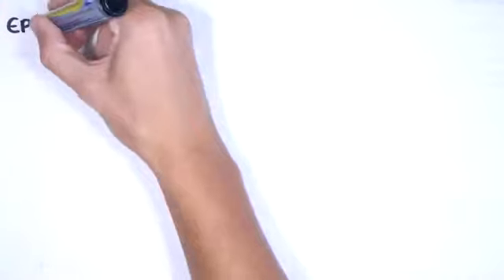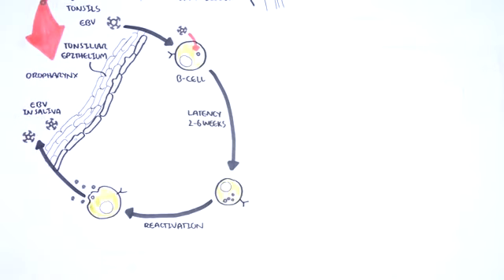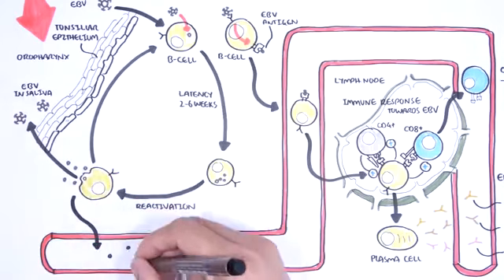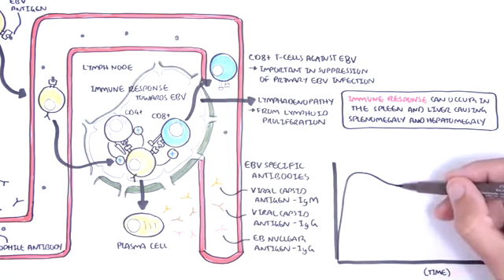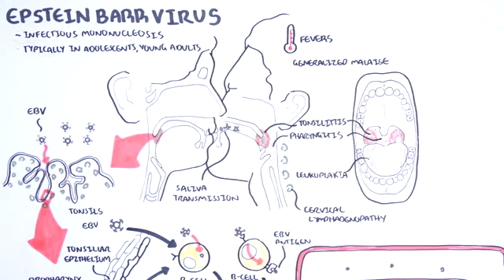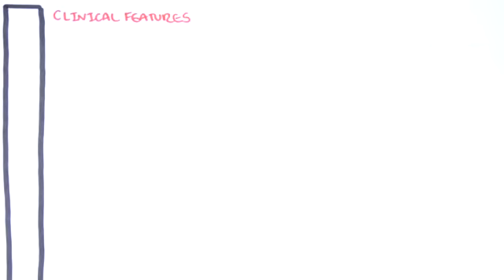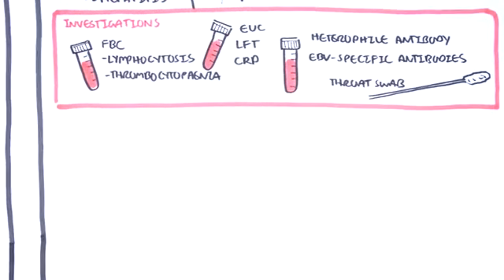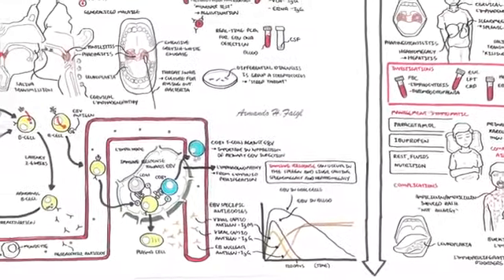mbbs study epsteinbarrvirus